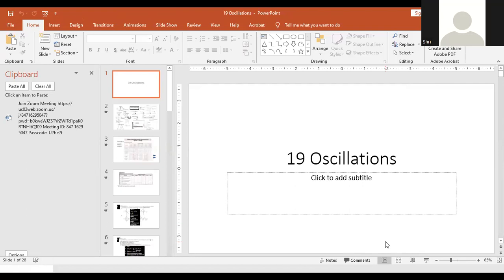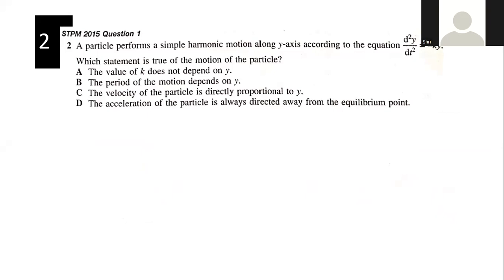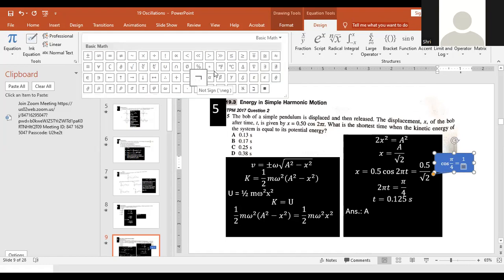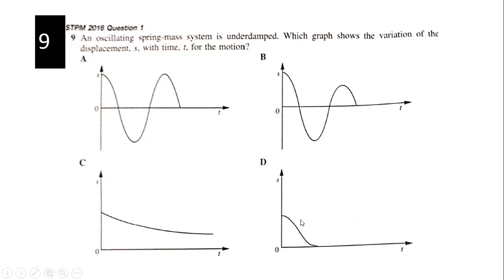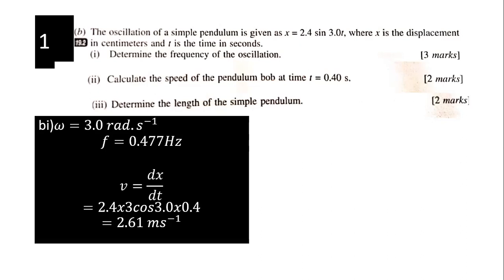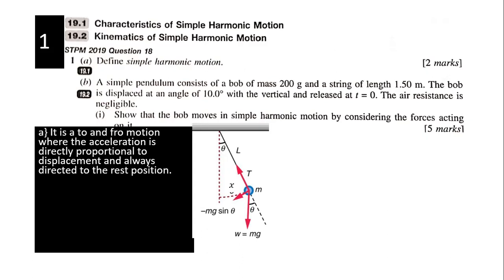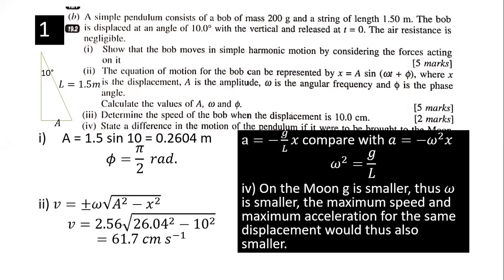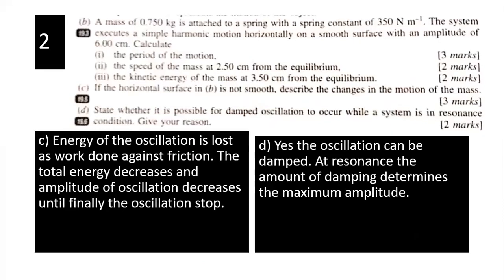Physics STPM: 19 Oscillation; answering past year question